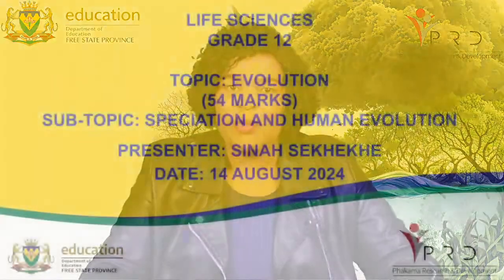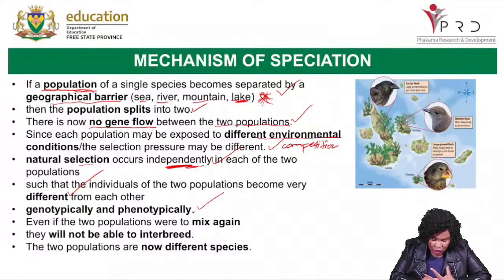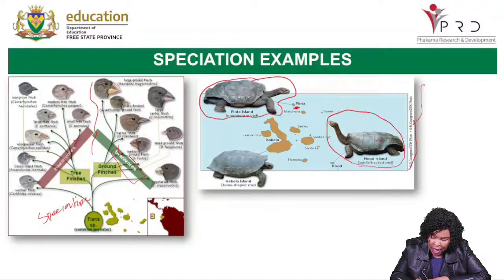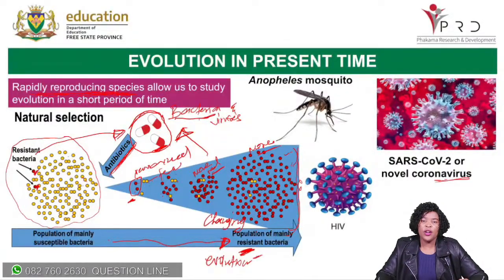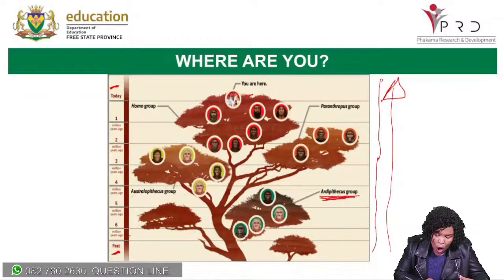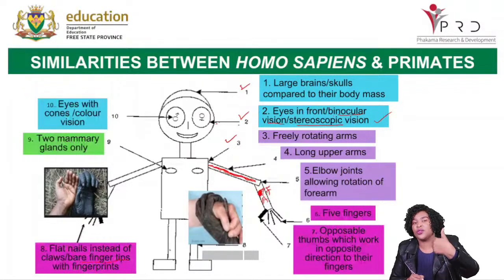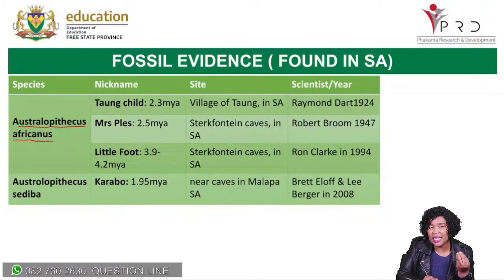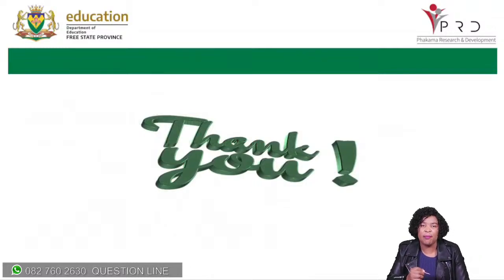14 AUGUST 2024 15:30 - 17:00 LIFE SCIENCES GRADE 12